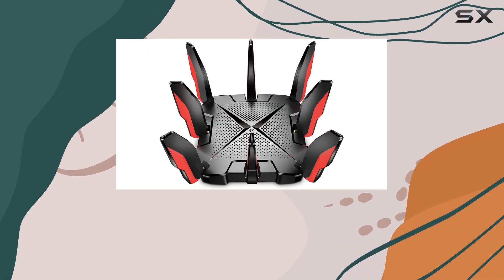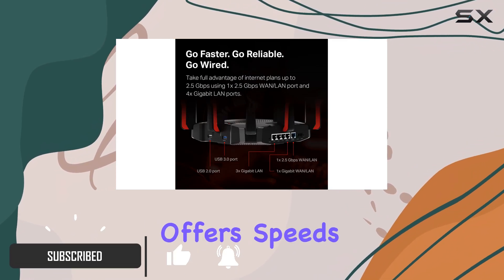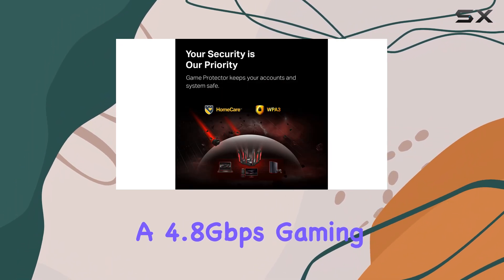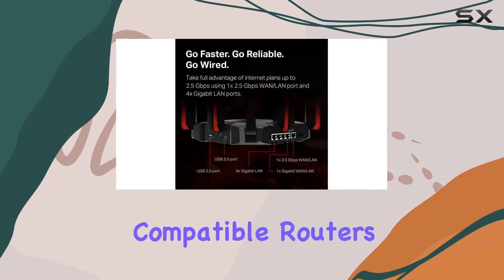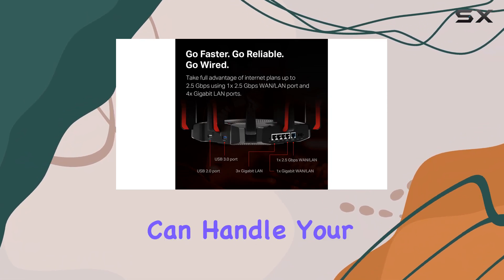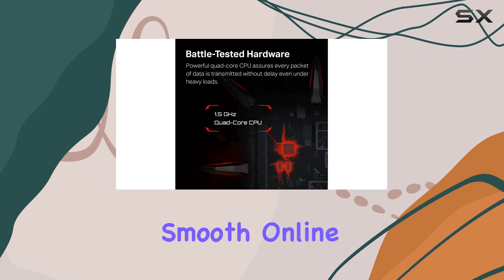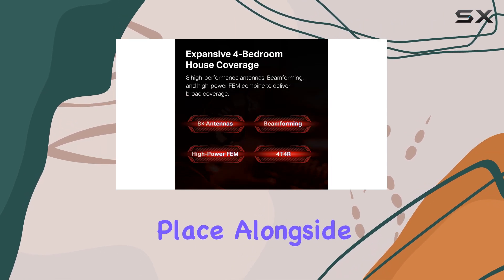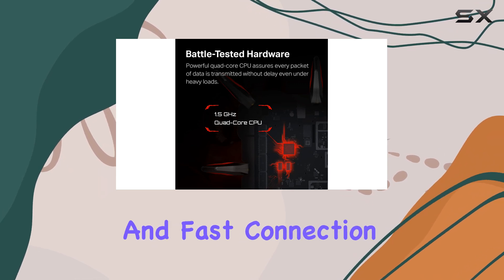TP-Link Archer GX90 — The Best Gaming Router?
0:00 Intro
0:07 Review

Things that we mentioned in this video:
TP-Link AX6600 WiFi 6 Gaming : B08TGKX9MT